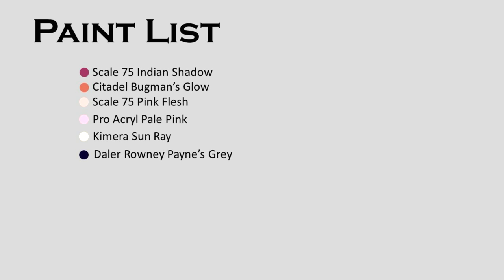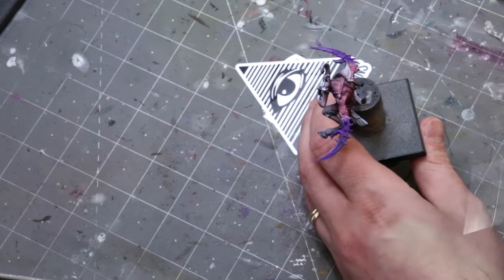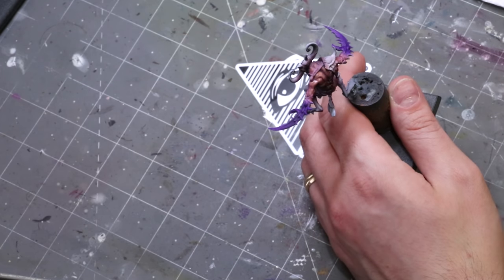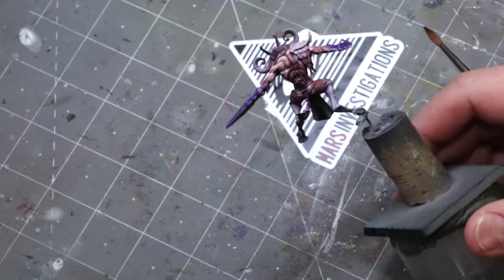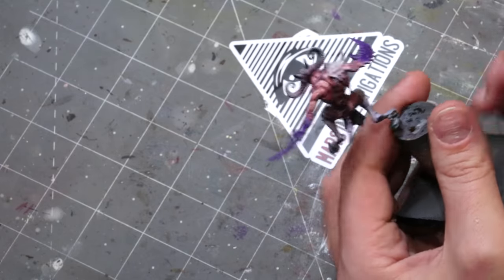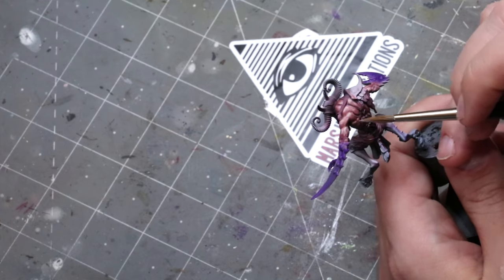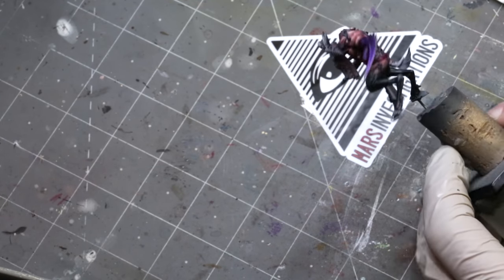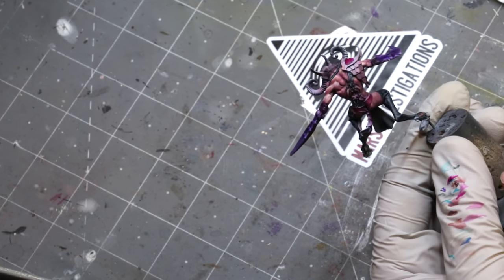Understanding Flesh Tones - Hobby Cheating 289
In this Hobby Cheating Tutorial, I take you through skin tones and understanding how to get high contrast skin tones quickly and effectively. Hope you enjoy!